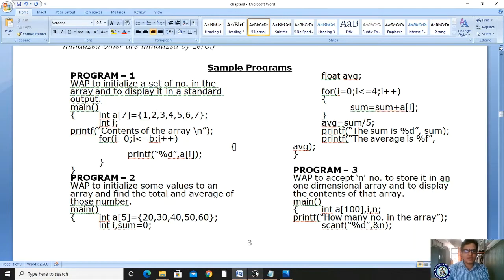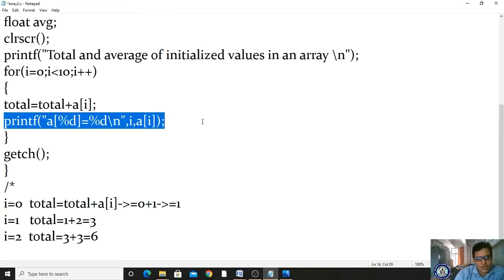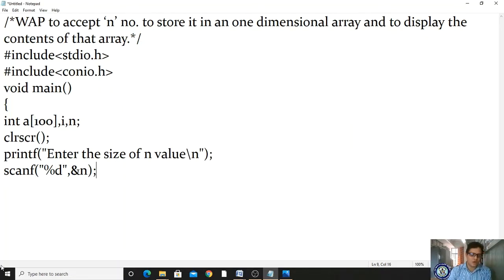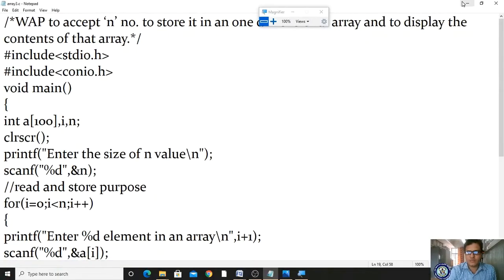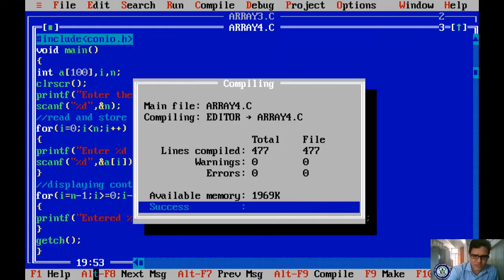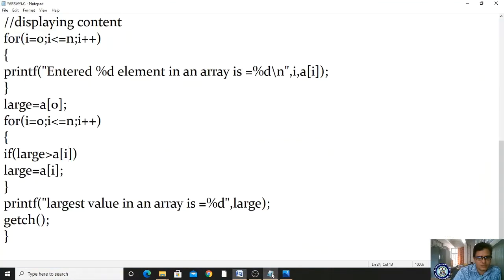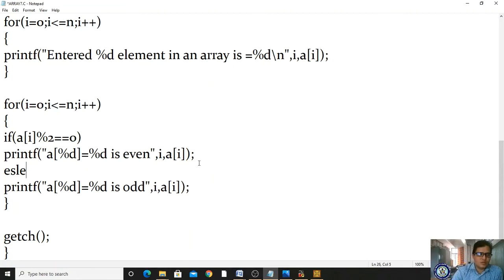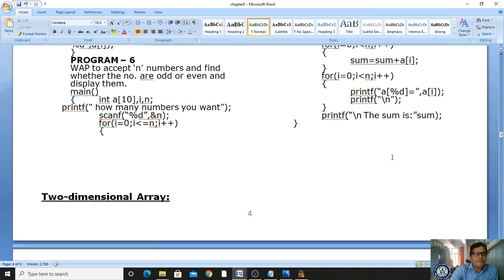C25 ISEM BCA C PROGRAM